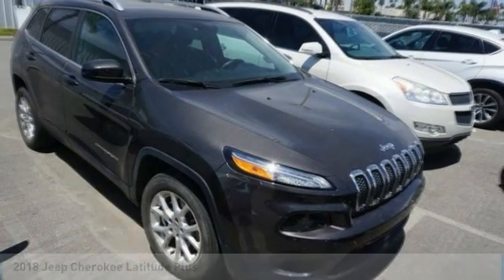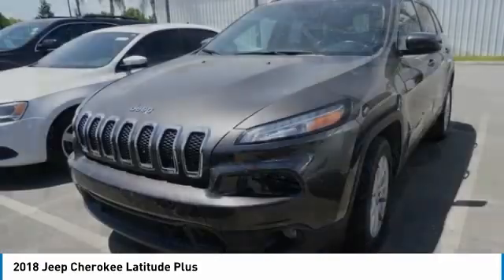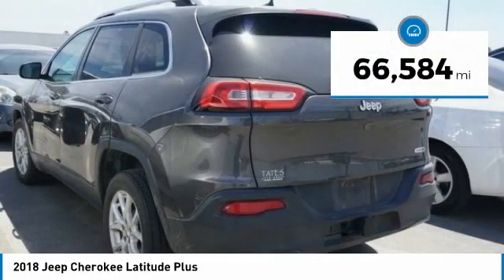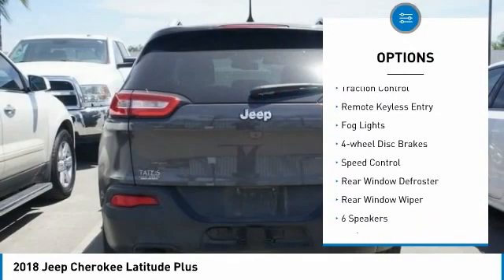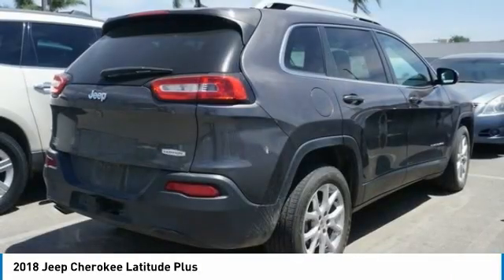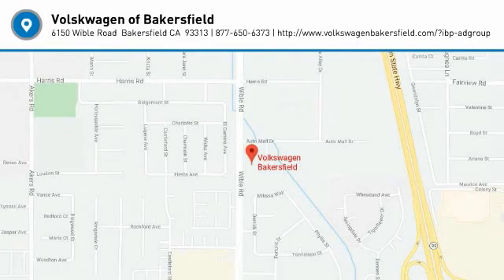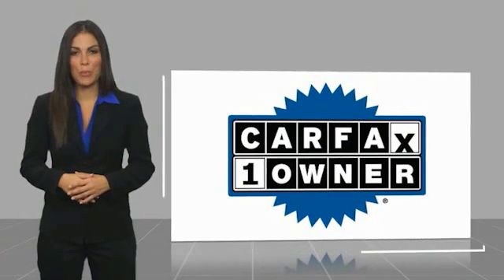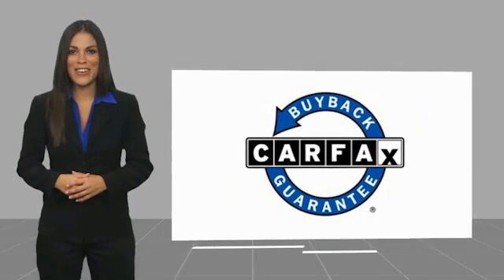2018 Jeep Cherokee Latitude Plus FOR SALE in Bakersfield, CA V1771A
Stop in today for a test drive of this U 2018 Jeep Cherokee

Want us to come to you? No problem! In case we missed a picture or a detail you would like to see of this 2018 Cherokee, we are happy to send you A PERSONAL VIDEO walking around the vehicle focusing on the closest details that are important to you. We can send it directly to you via text or email. We look forward to hearing from you!  We build relationships where everybody wins! Take a look at this Cherokee! Priced below KBB Fair Purchase Price! CARFAX One-Owner. 21/30 City/Highway MPG Granite Crystal Metallic Clearcoat  Recent Arrival!  Awards:     2018 KBB.com 10 Most Awarded Brands  Vehicle price and availability are subject to change without notice.